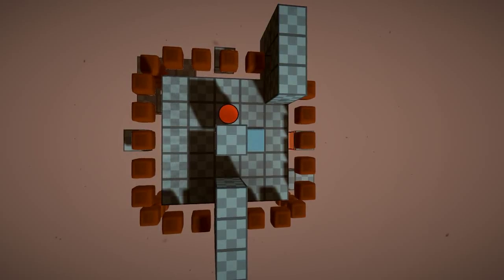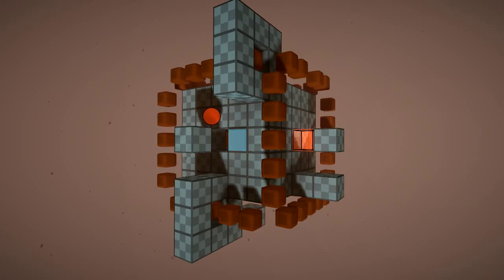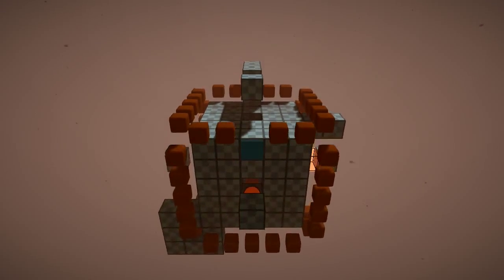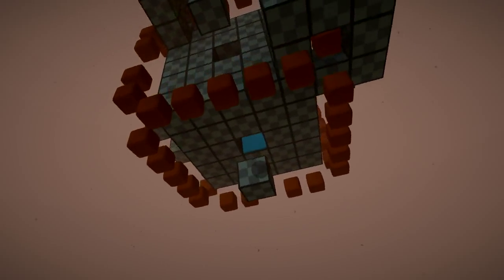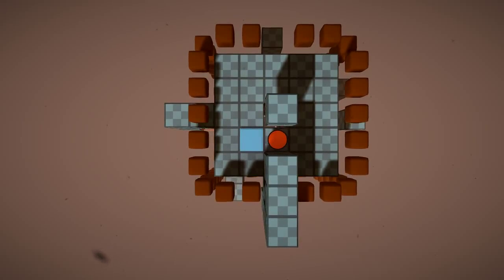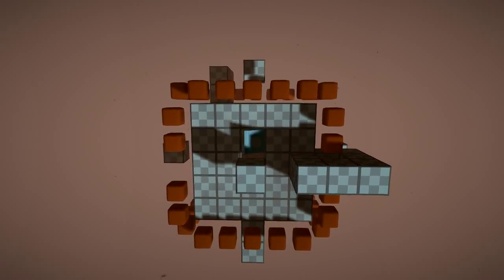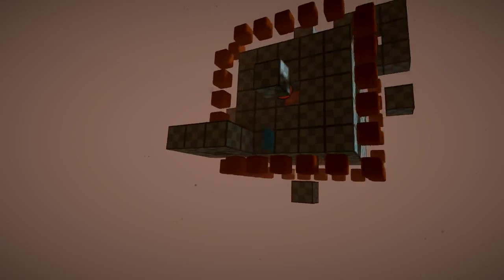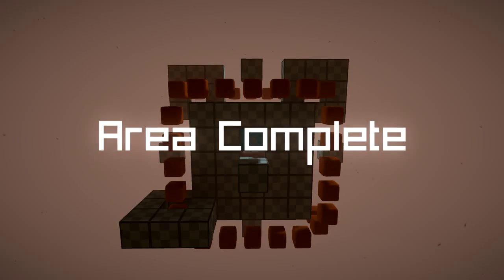English Country Tune - Advanced Larva #1 Walkthrough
Walkthrough of English Country Tune - Advanced Larva #1 (?).